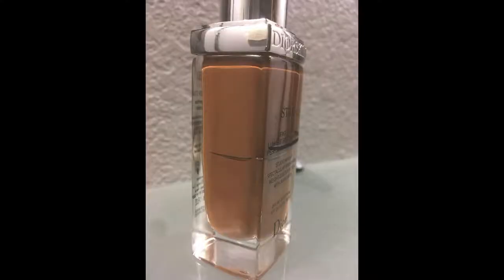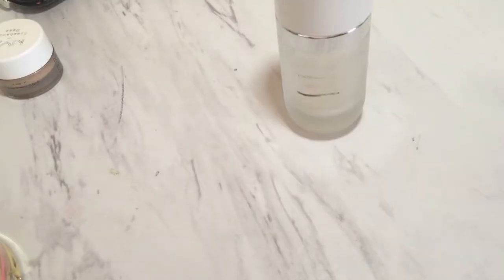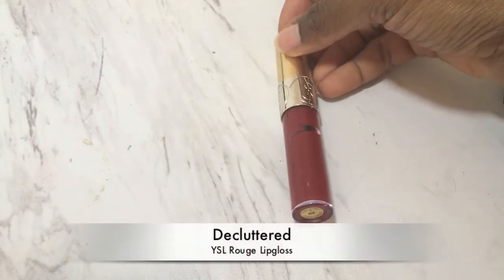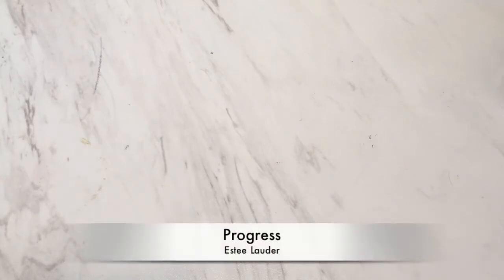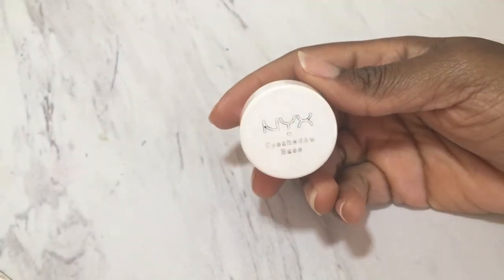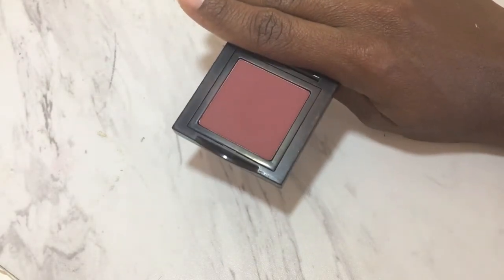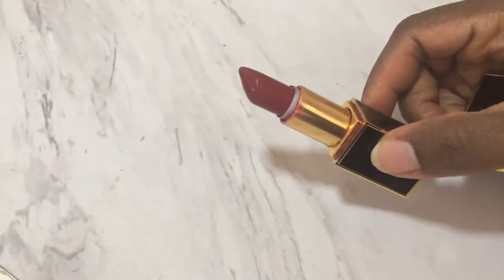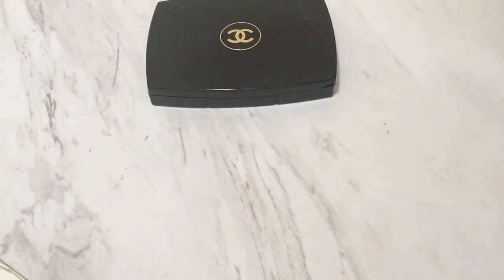Project Pan - 17 products in 2017 Use it or Lose it - Update 2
Hi Lovelies,
*sorry about the sounds guys, it goes in and out:(

Thanks all for your support.  I’ve decided to join the project pan community in an effort to make my way through my collection.  This is my first update of my Project 17 products in 2017 - Use it or Lose it.  All of the products in this project will be tossed at the end of the year if I haven;t used them up.  Most of them are old, and need to be used or tossed!  I hope to post updates monthly, depending on my progress.  Wish me luck.

Products mentioned in video:
Use it or Lose it.  All of the products in this project will be tossed at the end of the year if I haven't used them up.  Most of them are old, and need to be used or tossed!  I hope to post updates monthly, depending on my progress.  Wish me luck.

Products in the video:
Dior Addict Lash Mascara - FINISHED
Chanel Bronzer Powder
Estee Lauder Shimmering Sands Highlighter
Estee Lauder eyeshadows -
Chanel Les Beiges Powder - FINISHED
Marc Jacobs Coconut Primer Water - FINISHED
Dior Star Foundation
IT Cosmetics Bye Bye Color Correct concealer
NYX eyeshadow Primer
NYX eyebrow powder - DECLUTTERED
Milani Blush in Coral Cover
Bobbi Brown Blush in Cranberry
YSL Lipgloss - DECLUTTERED
Tom Ford Lipstick
Mary Kay eyeshadow in Copper Glow

I included the Christian Louboutin in error, I meant to include a Dior lipstick but didnt see the error till i had already uploaded the video!!!

Make-up Products used on my face:
Too Faced Chocolate bar eyeshadows
Dior Lipstick
Chanel Les Beiges Powder in 50
Marc Jacobs Promiscuous Blush

All products were purchased with my own money.  All opinions are mine.

And welcome to any new subscribers, be sure to stick around.